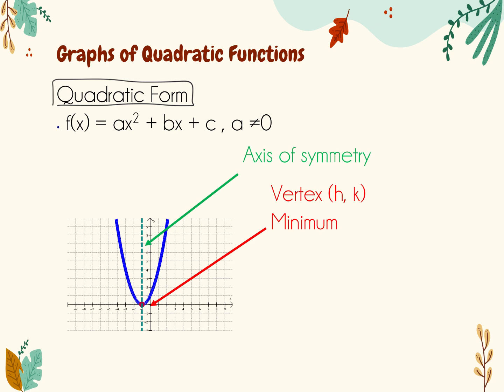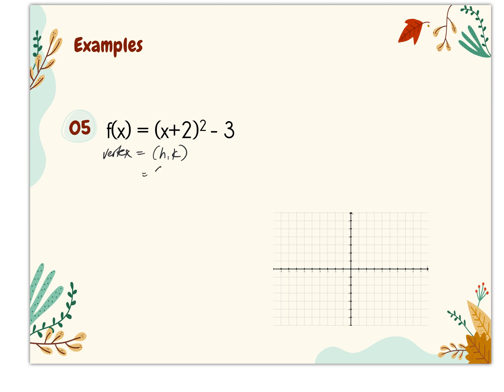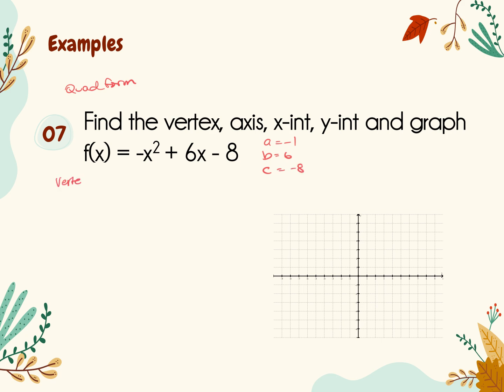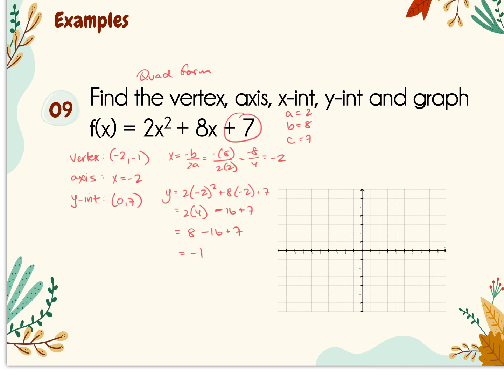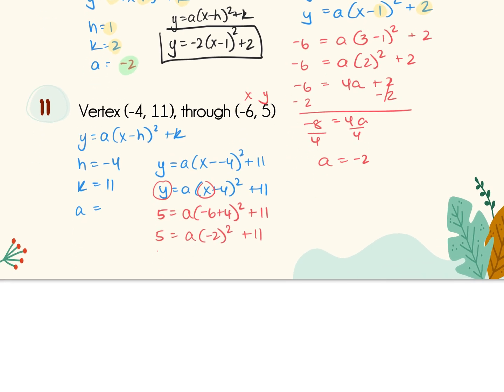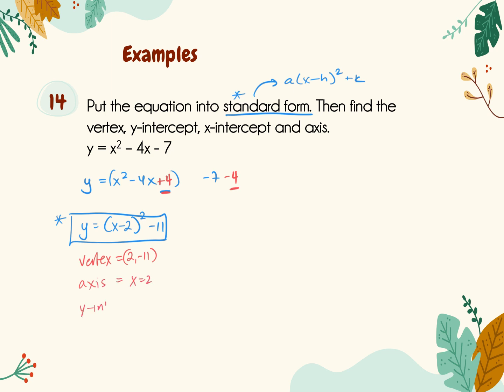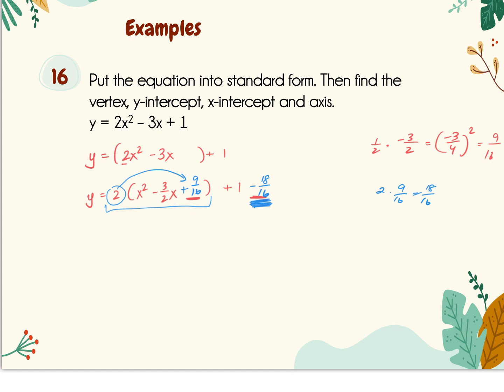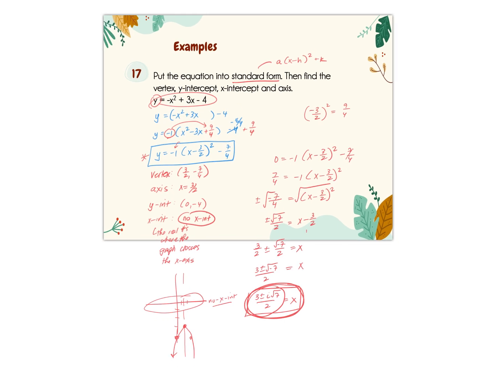Chapter 3 Section 1_Quadratic Functions 1